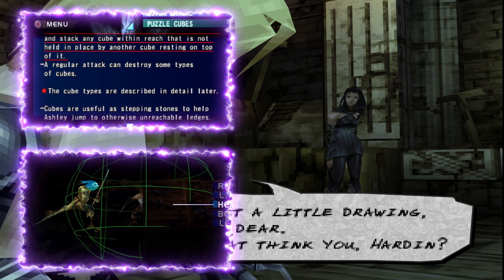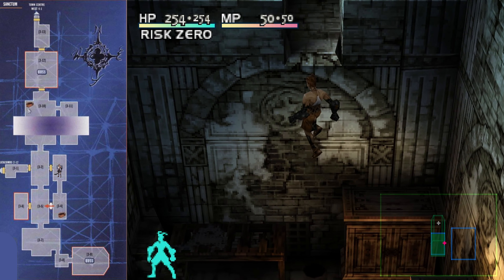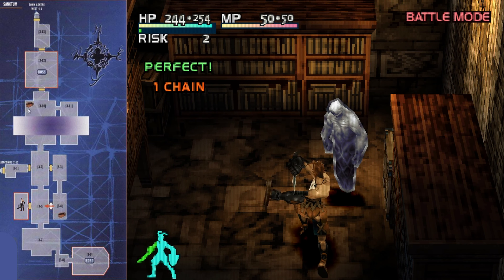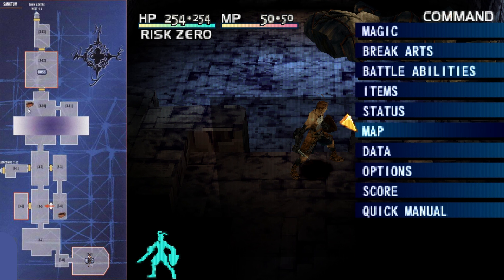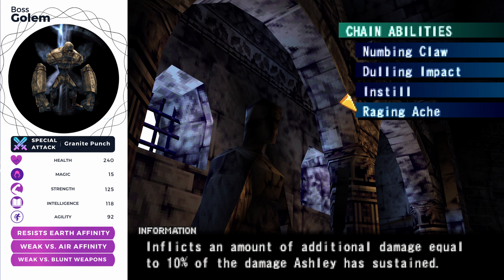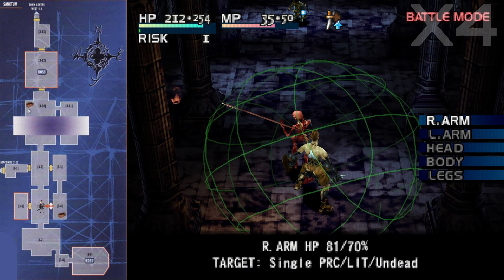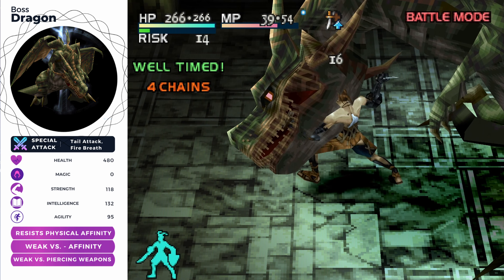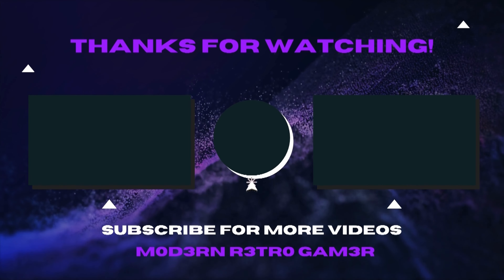⭐ VAGRANT STORY - Video Strategy Guide | Part 3 - The Sanctum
*This is a complete 4K/60ᶠᵖˢ walkthrough and video strategy guide of Part 3 - The Sanctum for Vagrant Story released on the Sony Playstation 1. I played it on the Duckstation emulator.* 🎮

🔹🔷 *ABOUT* 🔷🔹
*On the last video, we made our way through The Catacombs and beat the Lizardmen Bosses. We learned about the in-game manual and how it covers every mechanic and aspect of the game, we learned how to deconstruct and craft new weapons, and lastly we learned what happens when we heal enemies multiple times without attacking them. This time we go through The Sanctum learning how to beat both The Golem and The Dragon bosses! I know it can all be overwhelming learning all of these new mechanics, but I've tried to spread them out so it's a little easier to absorb.*

🔹🔷 *CHAPTERS* 🔷🔹
*[00:00:00] Intro*
*[00:02:08] Puzzle 9*
*[00:11:44] Boss - Golem*
*[00:19:15] Puzzle 10*
*[00:20:32] Boss - Dragon*

Its helps the channel a great deal. Thank you and enjoy your day.* 😀